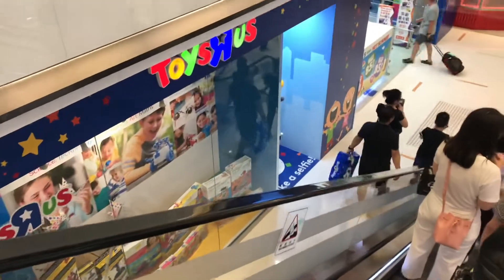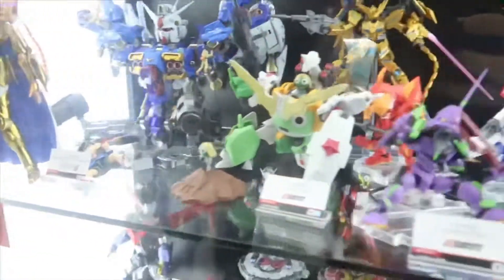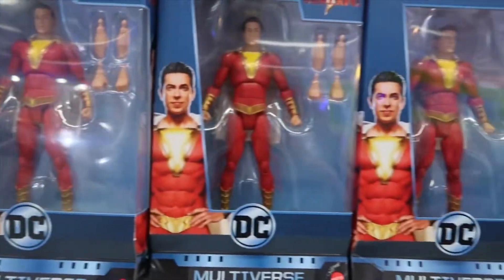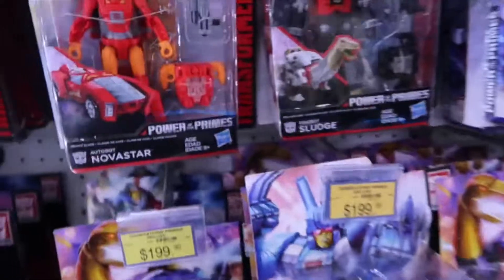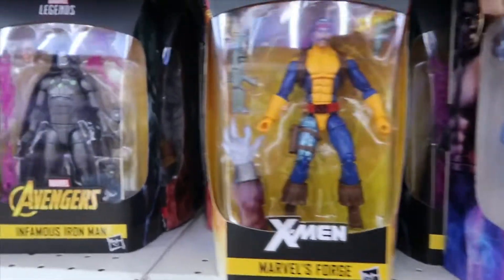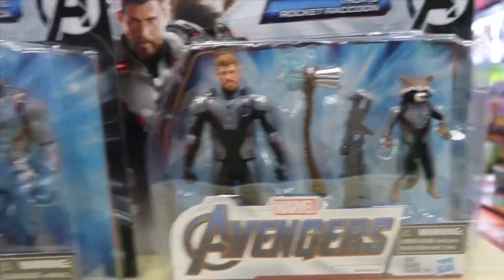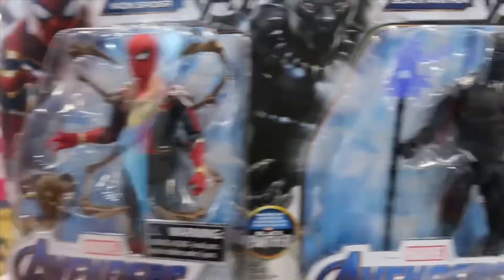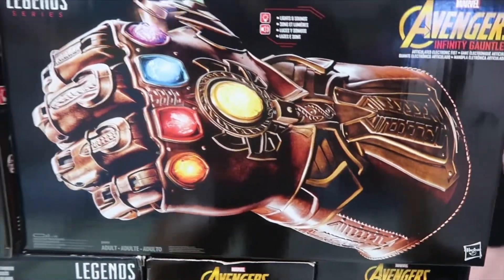The MARVEL Toy Hunt at TOYS R US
Welcome to another toy hunt at the largest Toys R Us shop in Hong Kong.

Let’s see what they have including the Marvel figures.